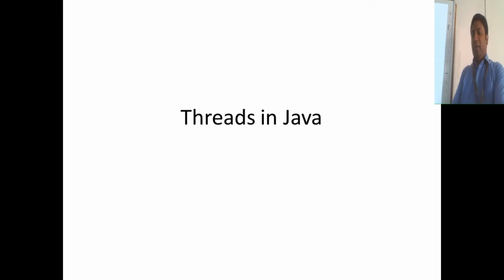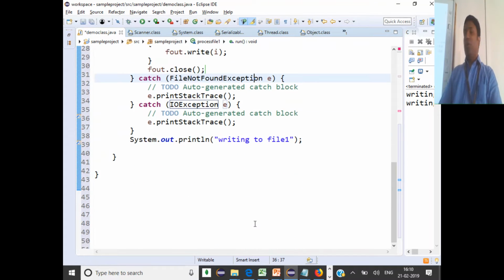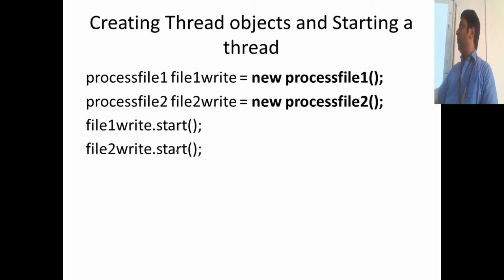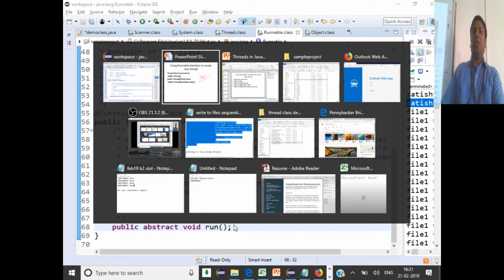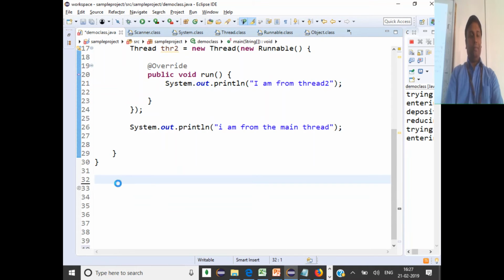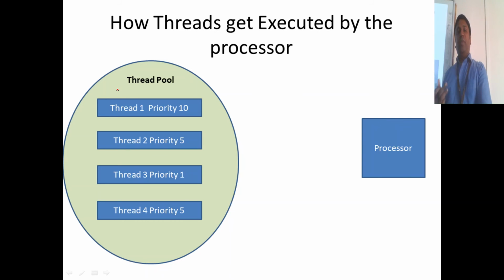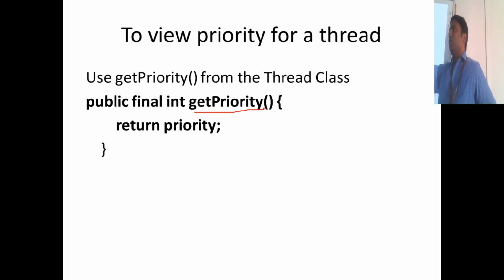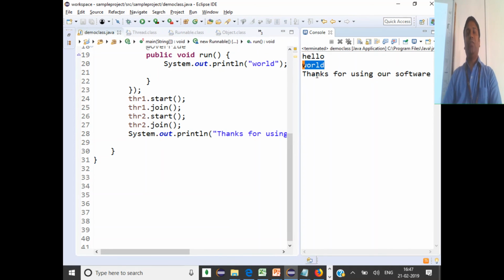Java #24 Thread Creation, Thread Scheduler, Priority and Join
1. Creating Threads
2. Thread Scheduler
3. Thread Priority
4. Thread Join